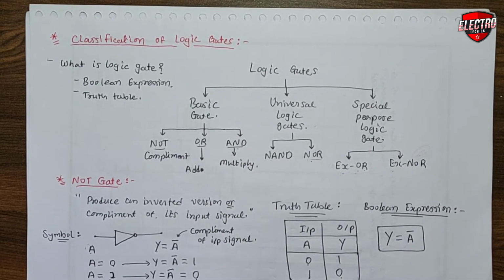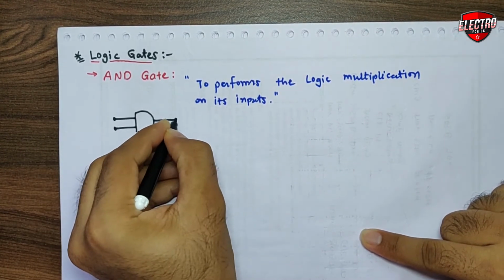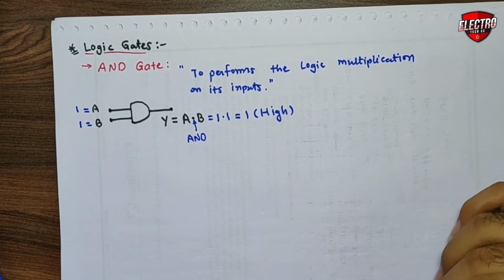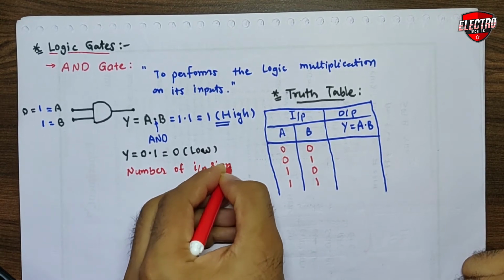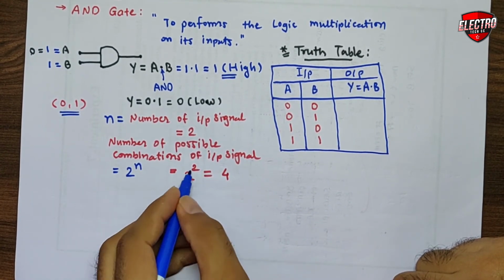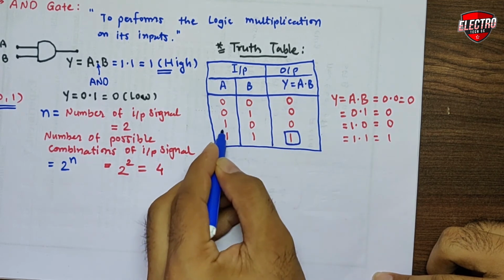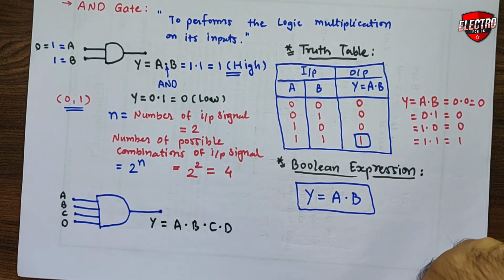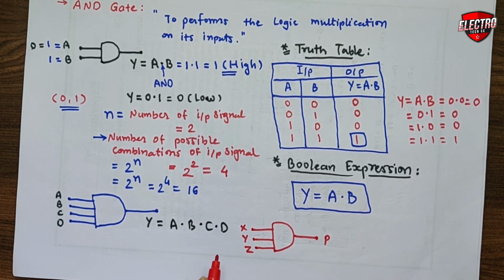Logic Gates: AND Gate || Digital Electronics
We have also seen that each gate has an opposite or complementary form of itself in the form of the NAND Gate, the NOR Gate and the Buffer respectively, and that any of these individual gates can be connected together to form more complex Combinational Logic circuits.

We have also seen, that in digital electronics both the NAND gate and the NOR gate can both be classed as “Universal” gates as they can be used to construct any other gate type. In fact, any combinational circuit can be constructed using only two or three input NAND or NOR gates. We also saw that NOT gates and Buffers are single input devices that can also have a Tri-state High-impedance output which can be used to control the flow of data onto a common data bus wire.

Digital Logic Gates can be made from discrete components such as Resistors, Transistors and Diodes to form RTL (resistor-transistor logic) or DTL (diode-transistor logic) circuits, but today’s modern digital 74xxx series integrated circuits are manufactured using TTL (transistor-transistor logic) based on NPN bipolar transistor technology or the much faster and low power CMOS based MOSFET transistor logic used in the 74Cxxx, 74HCxxx, 74ACxxx and the 4000 series logic chips.